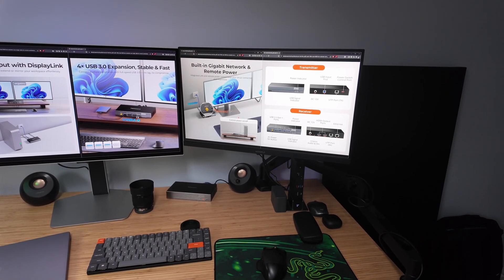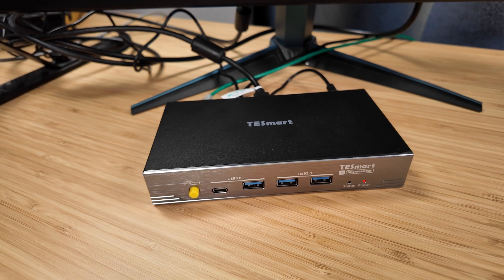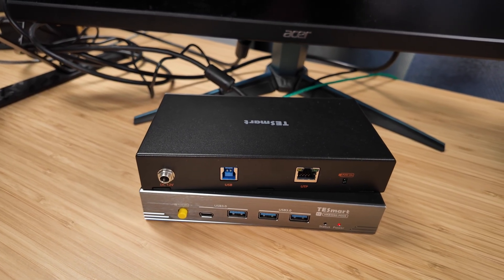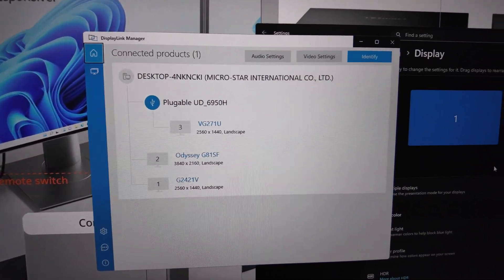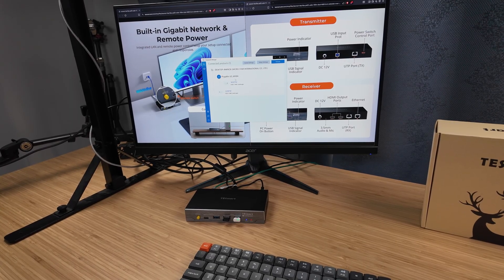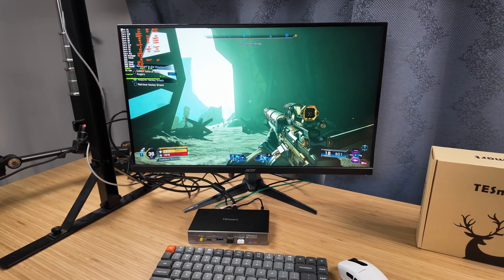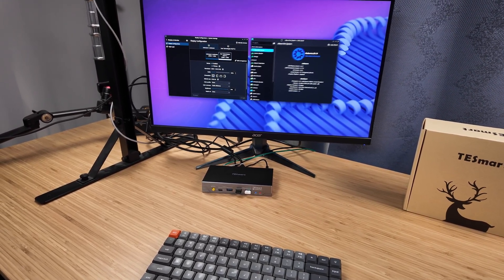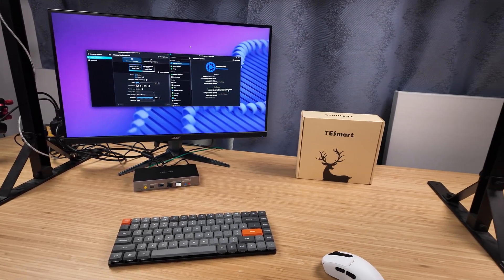Computing Remotely | TESmart KVM extender over Cat6a (Lossless HDMI remote workstation)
A very cool product that will change the way you think about computing and especially how you engage with a typical desktop PC. Take your PC and computing on the road and perform it all remotely with this KVM extender from TESmart. Tune in and find out what it can do for you!

My Studio tools:
- Alternate editing suite: Adobe Premiere Pro

Camera(s) and Lenses:
- Main Camera: Sony FX30
- 20mm Lens: Viltrox 52mm F2.8 Sony E-Mount

Lighting:
- Studio lights: Aputure 60d S

Microphones:
- Boom/XLR microphone: Audio-Technica AT875R
- USB Microphone: Logitech Yeti GX
- Wireless mics: Saramonic Blink500 Pro B1W

Headphones:
- Wired gaming headphones: Sennheiser GSP 600
- Wireless earbuds: Soundcore Liberty 4 NC

Webcam/facecam
- Elgato Facecam Pro 4K60 webcam

Teleprompter
- Elgato Prompter

PC Rig:
- AMD Zen 5 Ryzen 9 9900X
- MSI Carbon X870E motherboard
- Thermalright Frozen Prism 240 Black AIO
- SK Hynix P41 PCIe Gen4 SSD
- Fractal Design Pop Air case
- Logitech G604 wireless gaming mouse
- Epomaker TH80 Pro mechanical keyboard
- Corsair Katar Pro XT wired gaming mouse

Gaming & Content Creation Laptop(s):
- ASUS Zephyrus G16 (2024) with RTX 4070
- ASUS ProArt PX13 (2024) with RTX 4050